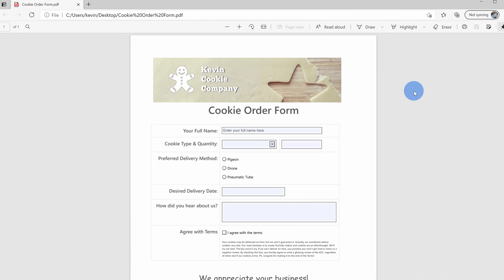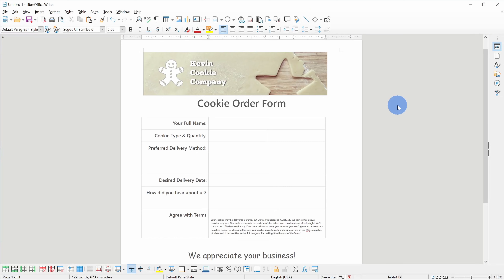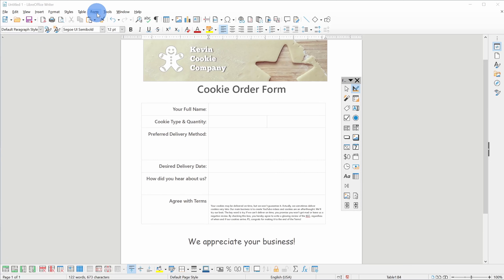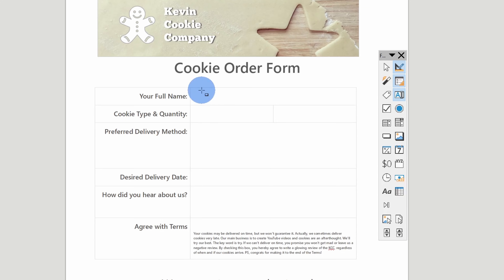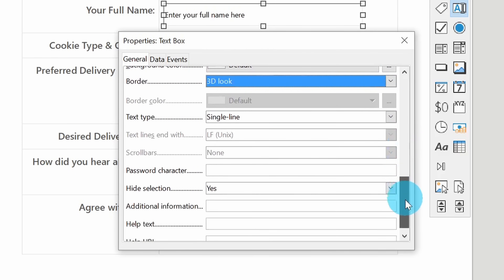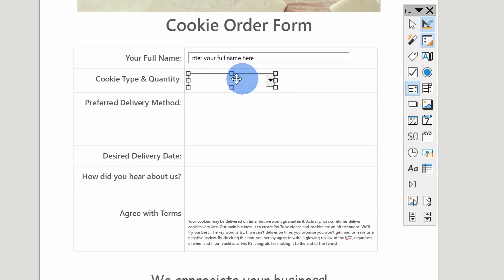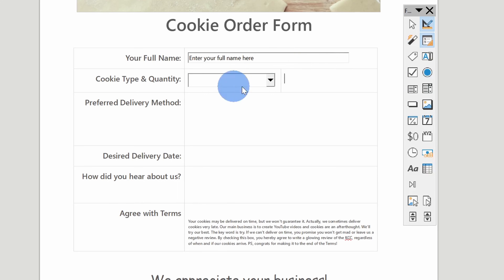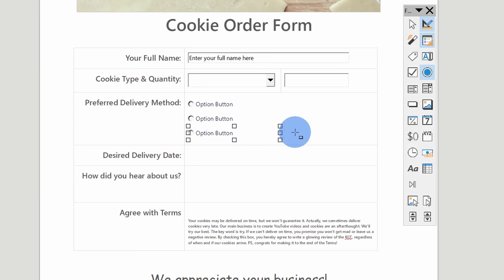How to Create Fillable PDF Form for FREE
In this step-by-step tutorial, learn how to create a fillable PDF form for free using LibreOffice (previously known as OpenOffice). LibreOffice is free and open source software that allows you to create forms and export as a PDF form. When you distribute your form, others can fill out your form easily. Once they complete your form, they can print or save their responses in PDF format. You can create a form using things like check boxes, option buttons, text boxes, and drop-down lists.

⌚ Timestamps
0:00 Introduction
0:34 Get LibreOffice
1:27 Launch LibreOffice Writer
1:41 Form tools
3:55 Display grid & snap to grid
4:41 Textbox
7:34 List box
9:39 Combo box
10:15 Numerical field
10:47 Option box / radio button
13:28 Date field
13:49 Multi-line text
15:30 Checkbox
16:17 Export as PDF form
17:36 Preview PDF form
18:51 Wrap up